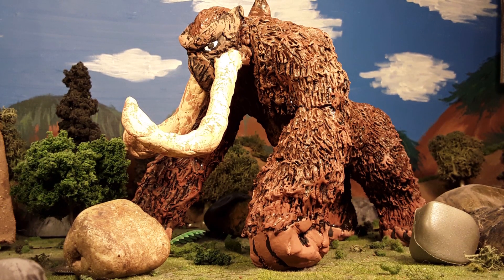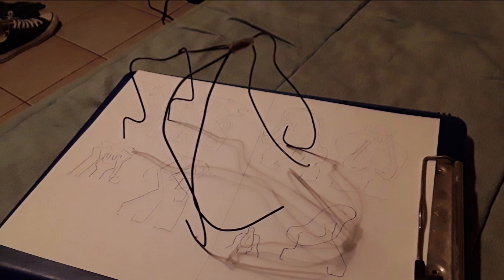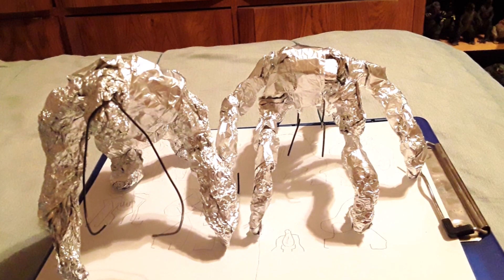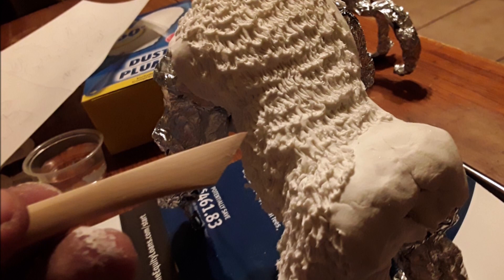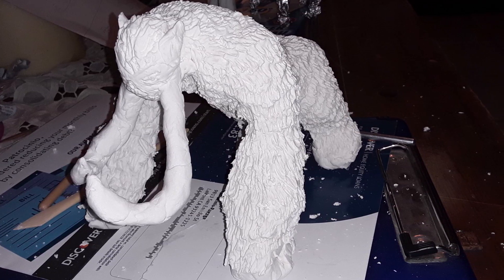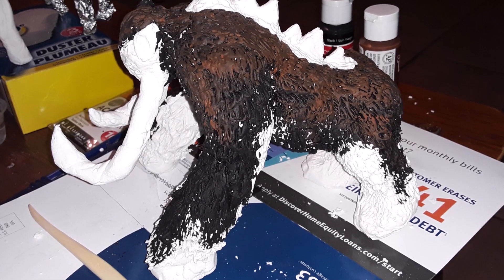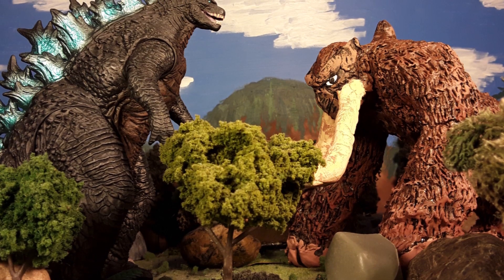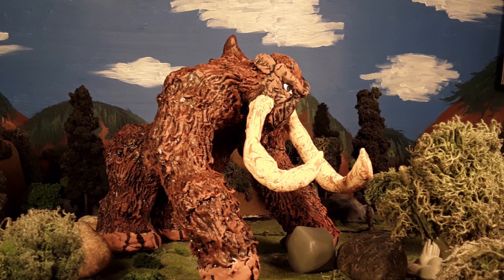My Custom Godzilla KOTM Behemoth figure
since no one wants to make a figure I took it into my own hands and made one